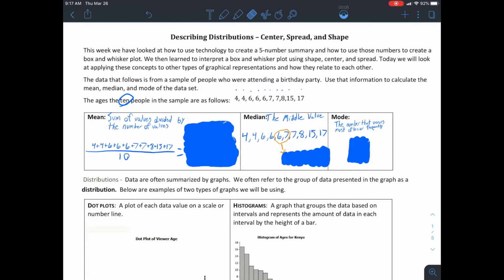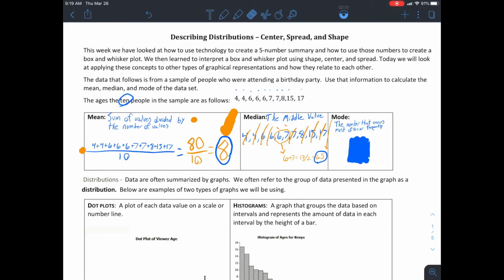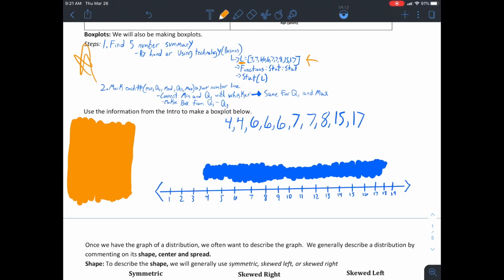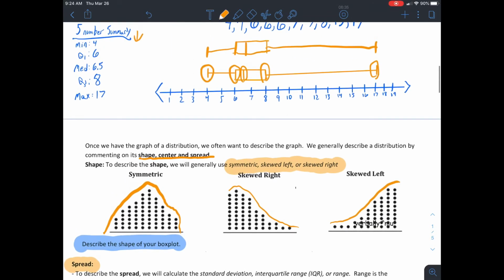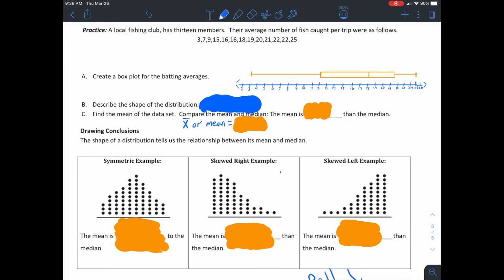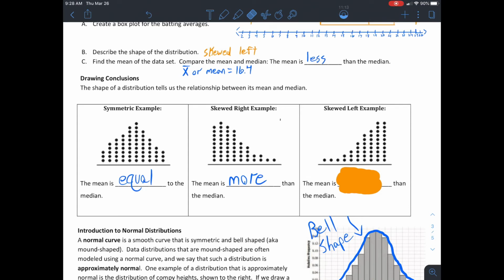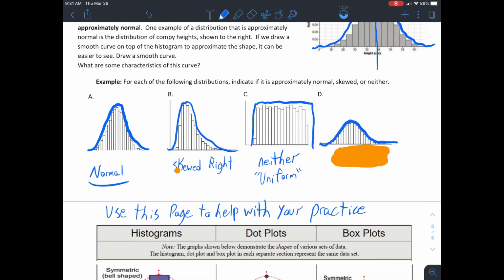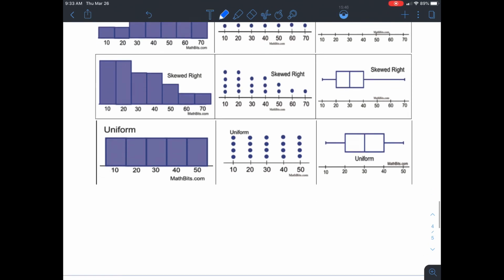DLD Day 9 03/26 describing distributions